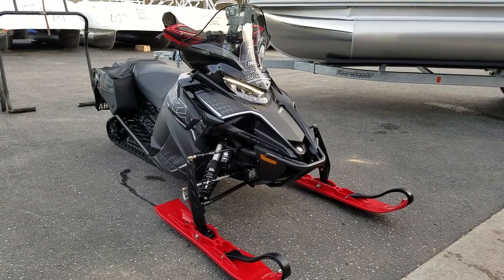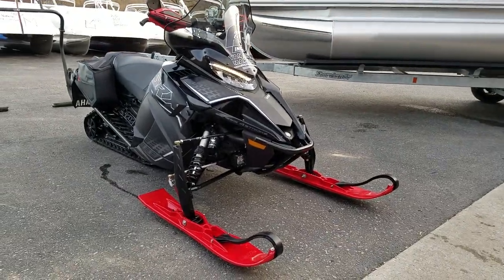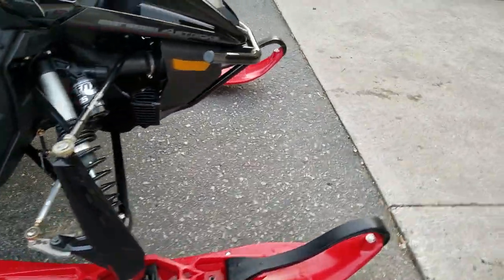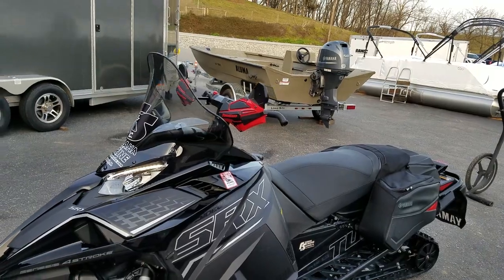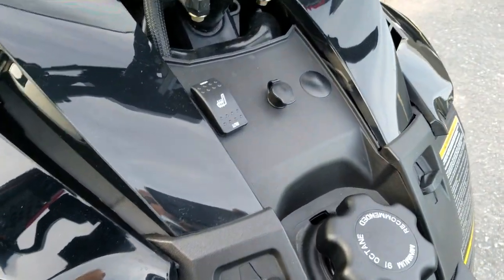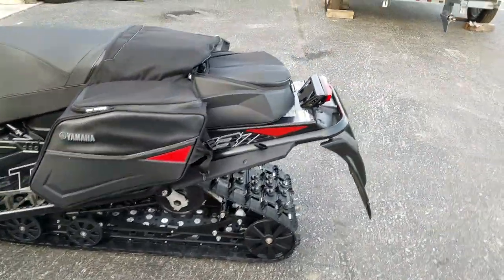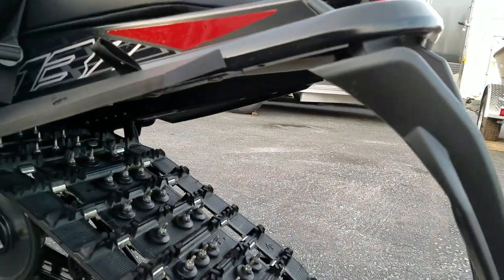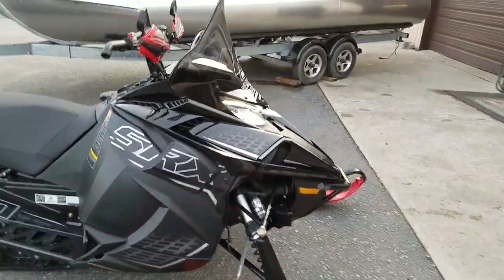2020 Yamaha SRX Sidewinder Snowmobile at F&S Yamaha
F & S Demo!  Ridden by our owner in Quebec.
Accessories include.
-144 Fast Trac stainless studs
-Tunnel protectors
-4th wheel kit
-Curve skis with Woodys 8" slim jim carbides
-Barn of Parts easy steer kit
-Medium windshield
-Handguards with mirrors
-Tunnel bag and saddlebags
-RIGID LED headlights
-Yamaha upgraded front bumper
-Ulmer Racing clutch kit
-transfer quick adjust on rear suspension
-Yamaha 5 year warranty